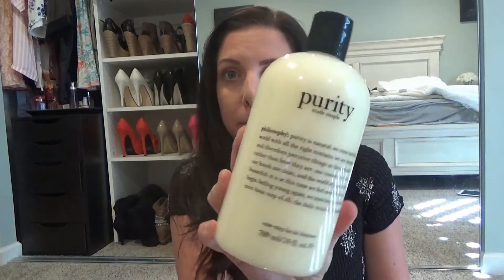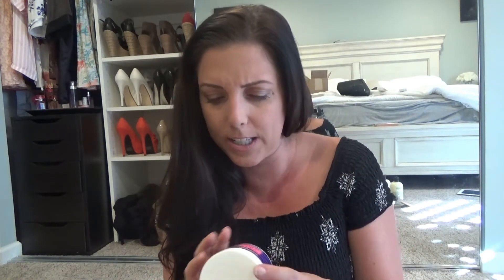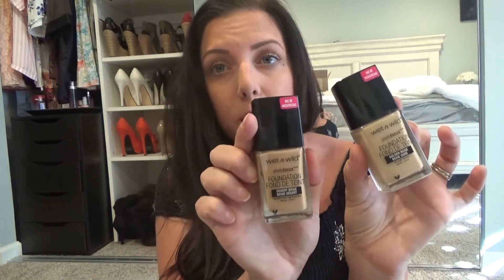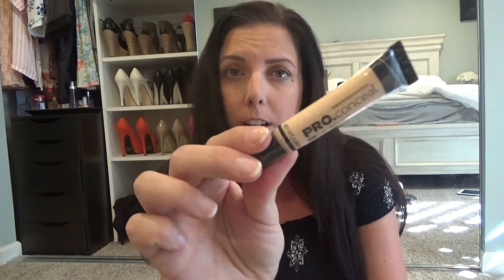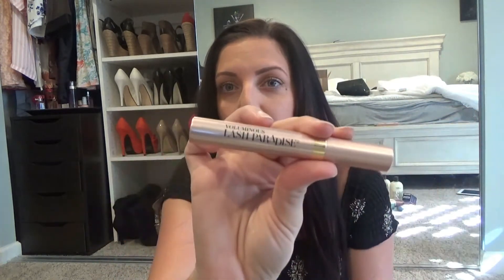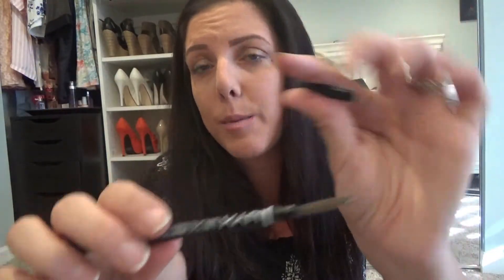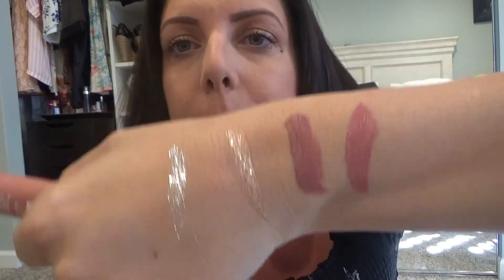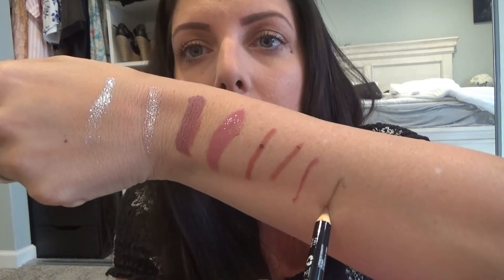HUGE Makeup Haul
This is not a paid/sponsored video, all products were purchased by me and this is my own personal opinion on whether there good or not.